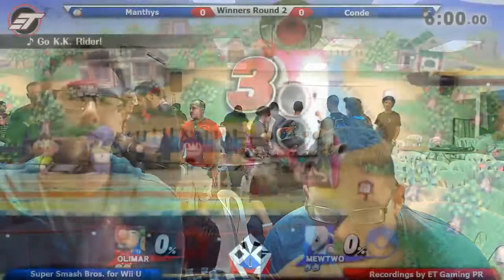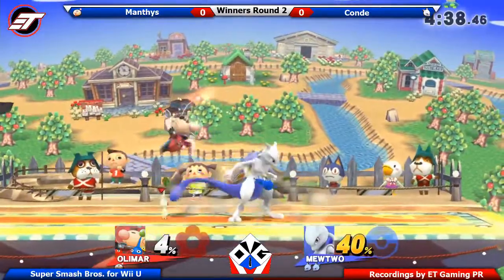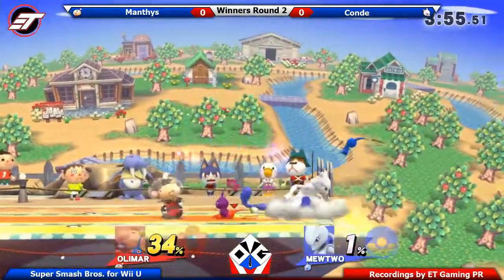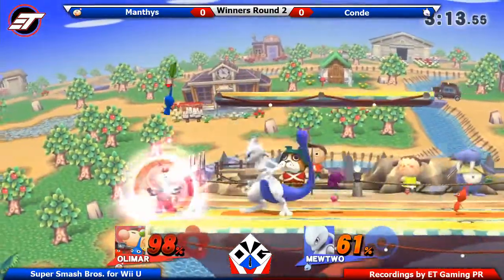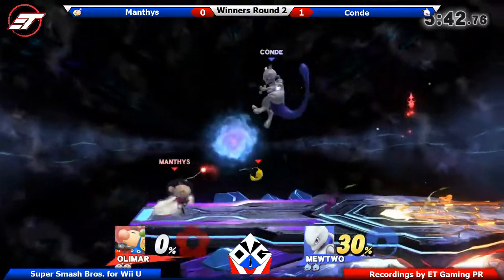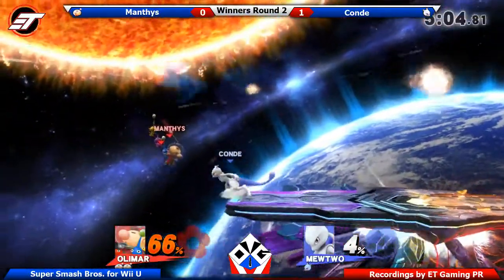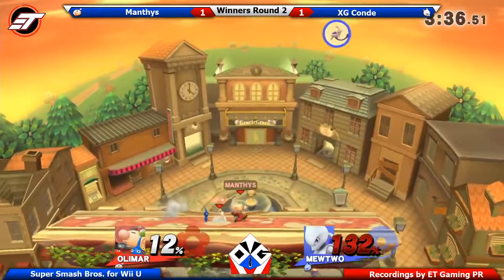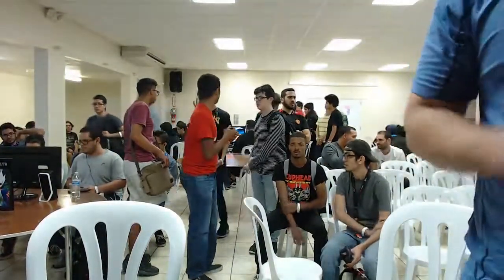OTG1 - SSB4 R2 - Manthys (Olimar) VS XG Conde (Mewtwo)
Off the Ground #1, Carolina Puerto Rico

Livestream and recordings by ET Gaming

Links:

Please support by liking and following us,